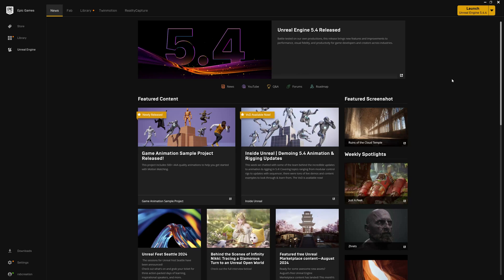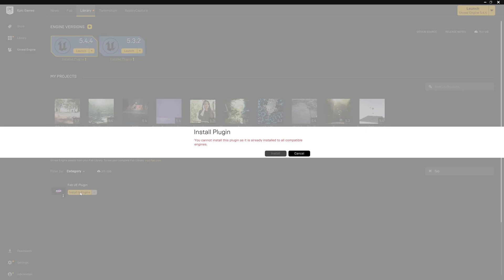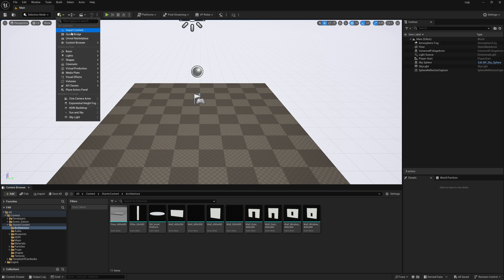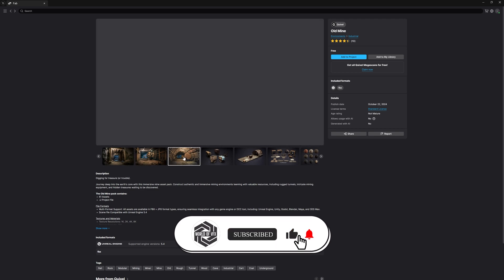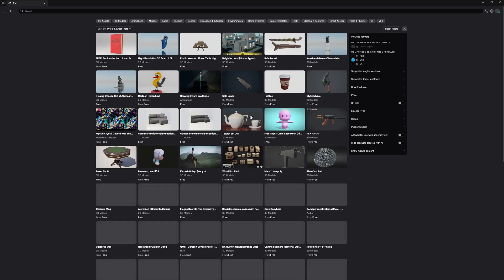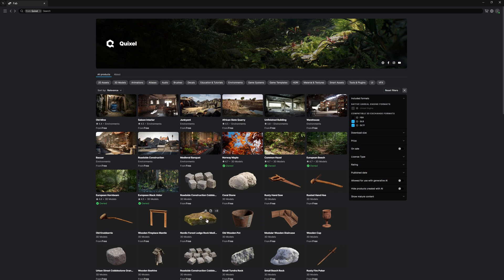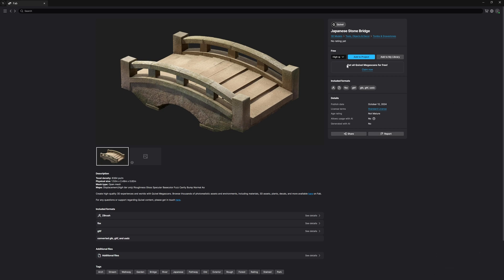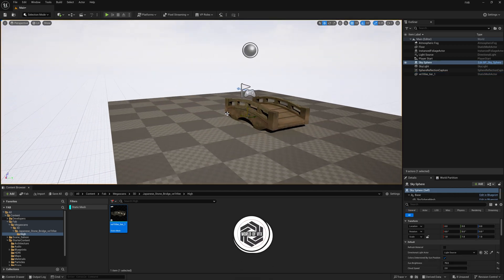The easy way to use Megascans in FAB with Unreal Engine 5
Learn how to download and install Megascans
Learn how to import Megascan assets into Unreal Engine 5
Learn how to use the FAB tool to create realistic environments